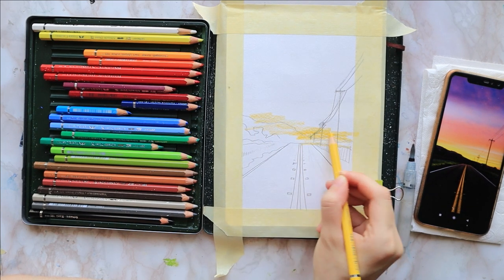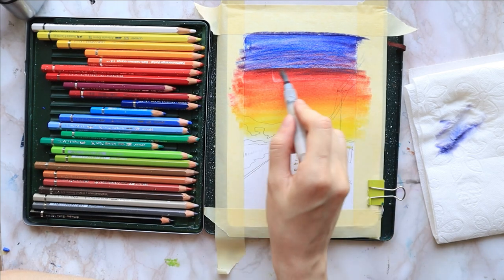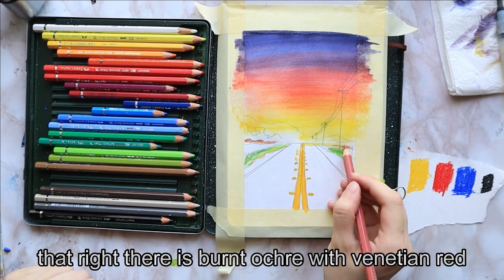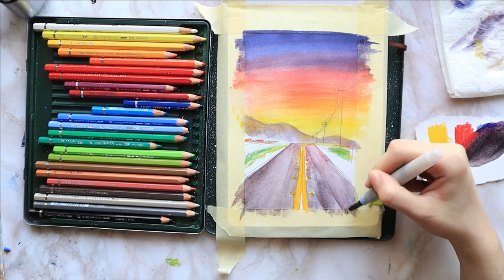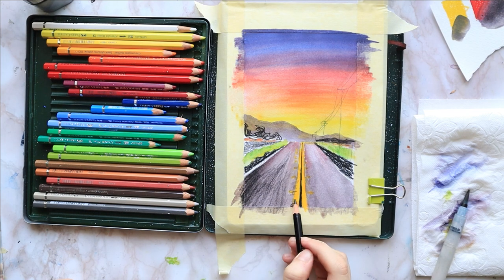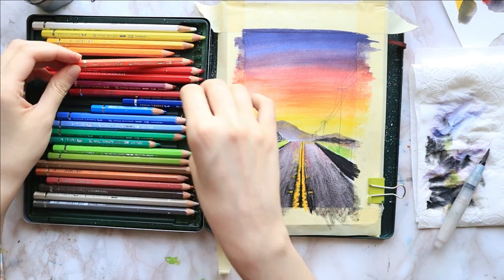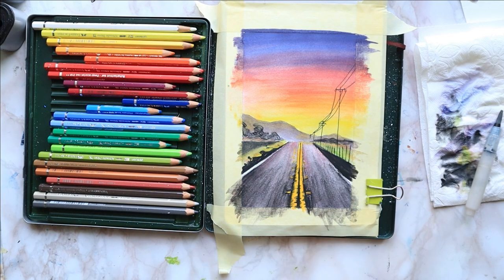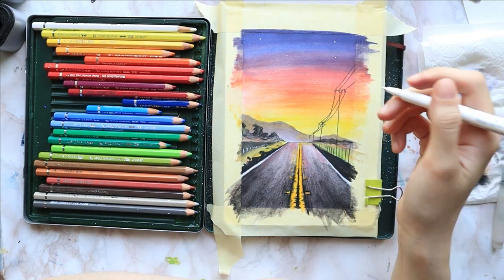Watercolor pencils drawing tutorial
Hope you all enjoy this drawing with watercolor pencils tutorial!

Supplies used:

faber castell albrecht dürer watercolor pencils

Sakura koi travel brush in size large

Faber castell white marker

Optional -
Graphite pencil for sketching

Tissues